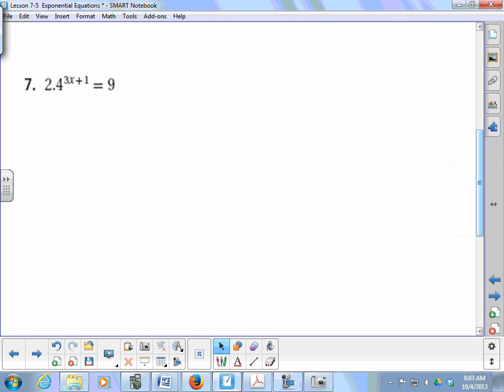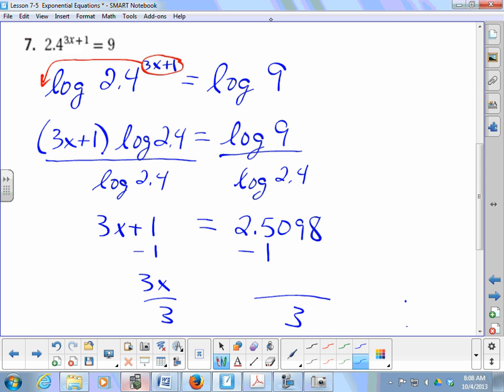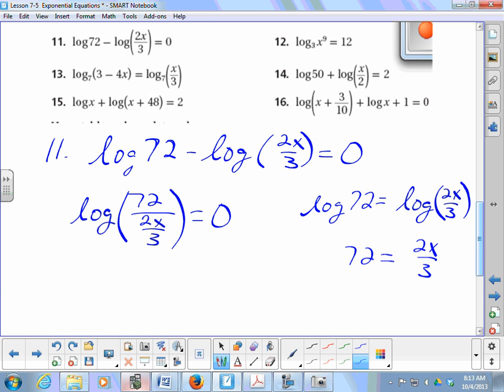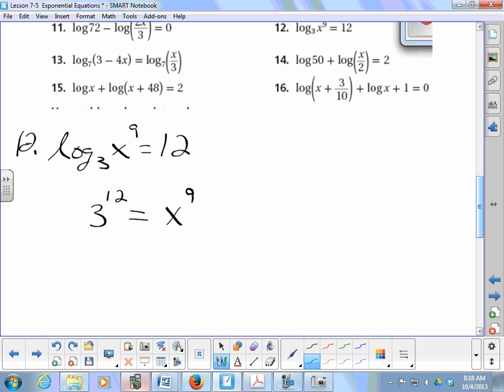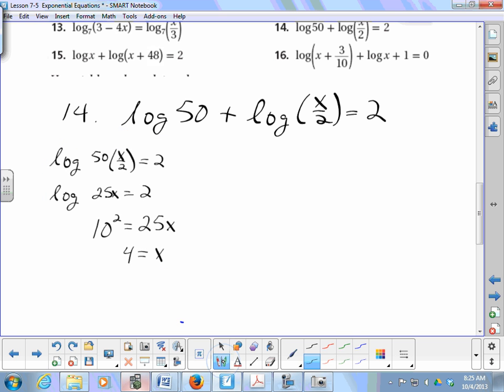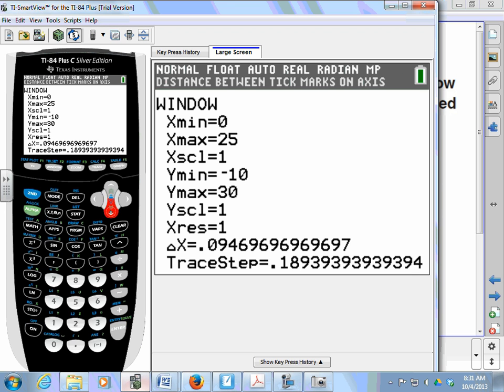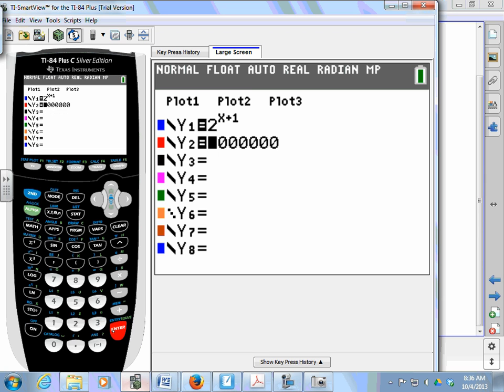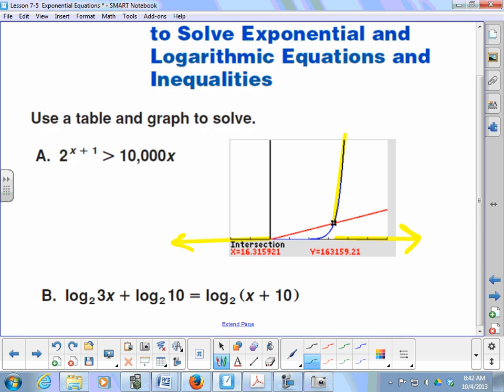Algebra C Lesson 7 5 A